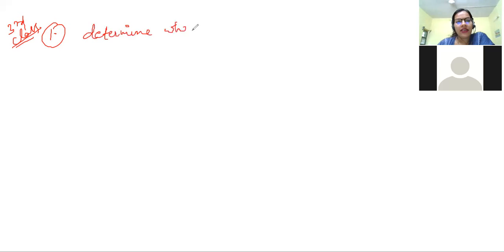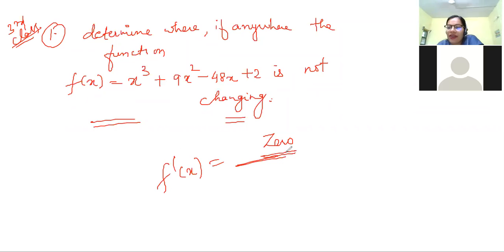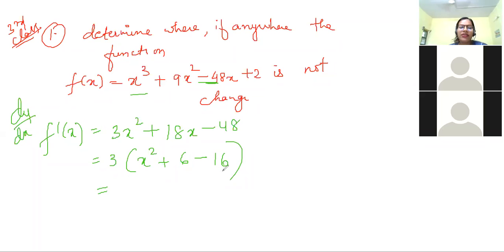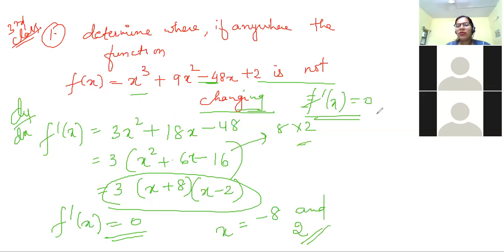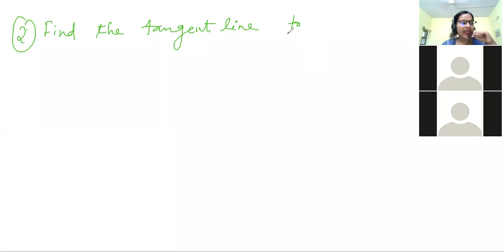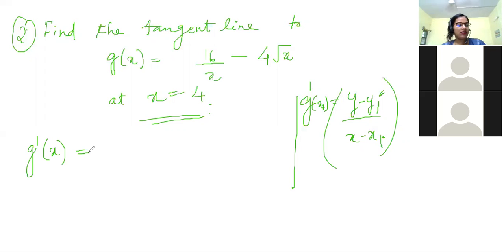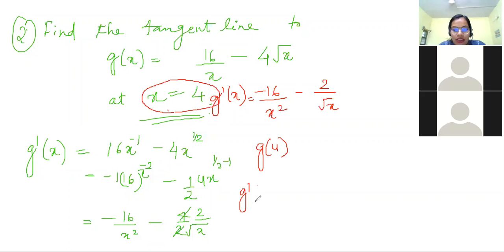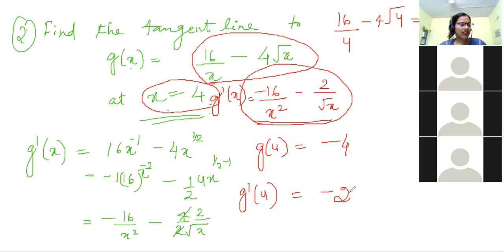IIT JAM (BL/BT)/ JNU (CEEB)/GAT-B differentiation part 3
In this session, we have have discussed few differentiation related problems for IIT JAM preparation.

Good luck

Excelsureacademy